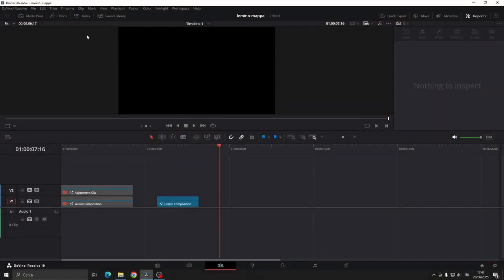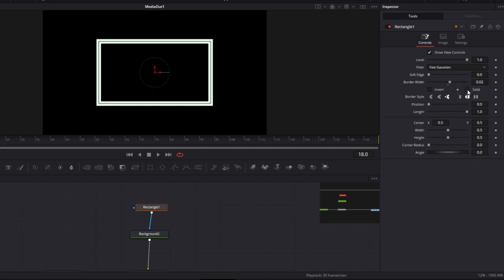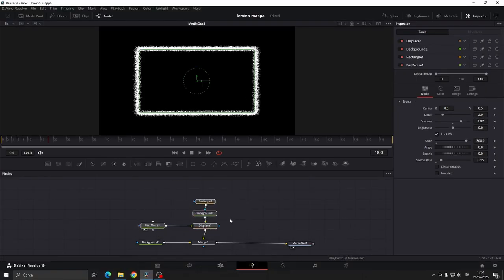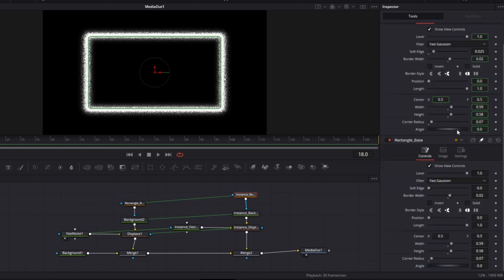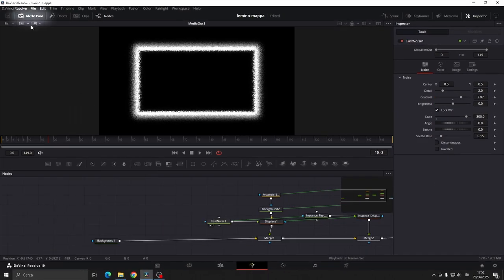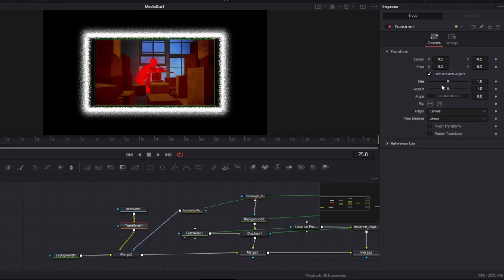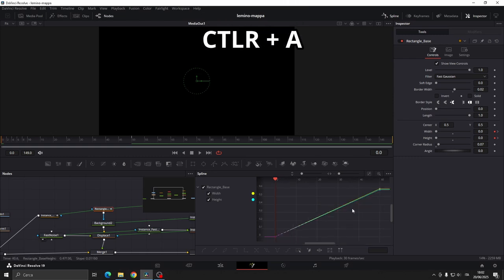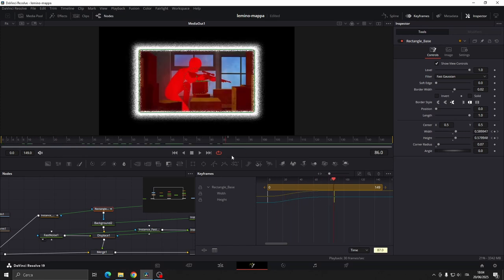Edit like LEMiNO - Border Reveal Animation in Davinci Resolve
Animated frames are a powerful visual element in LEMMiNO’s videos, capable of completely transforming the look and feel of the content.
In this advanced DaVinci Resolve tutorial, I’ll show you how to create these dynamic graphics with precision and style.

This video is perfect for anyone looking to elevate their video editing skills and stand out on YouTube. If you're aiming for a polished, cinematic look in your content, this is the place to start.

CHAPTER:
00:00 BORDER CREATION
03:50 BORDER ANIMATION